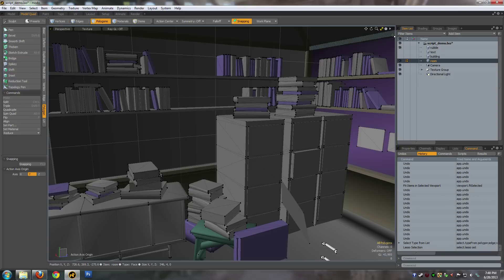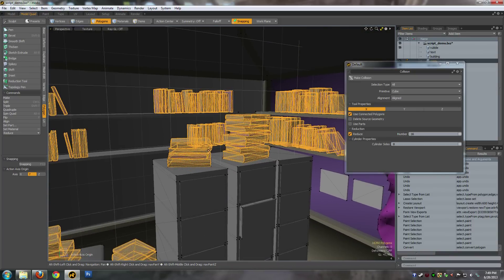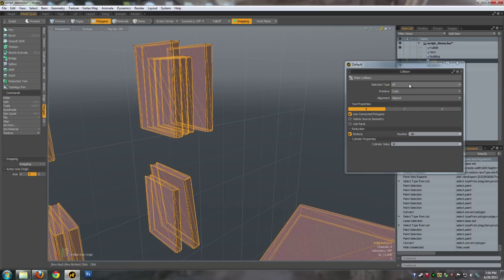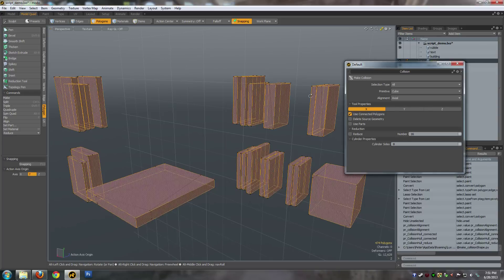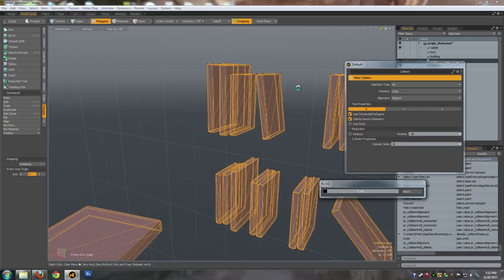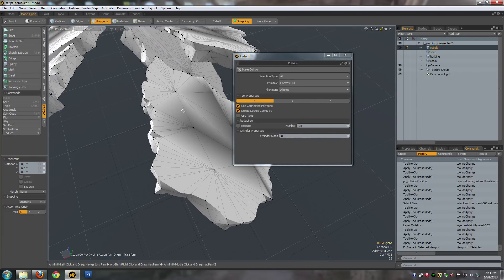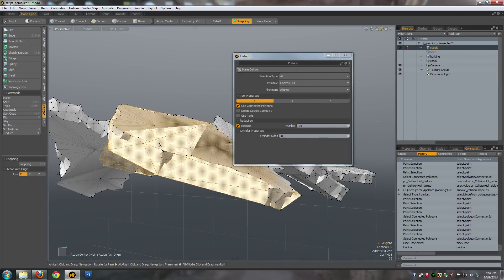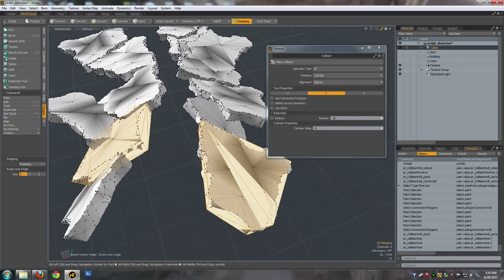Collision Tool - Modo Script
Modo script for making collision for games development.